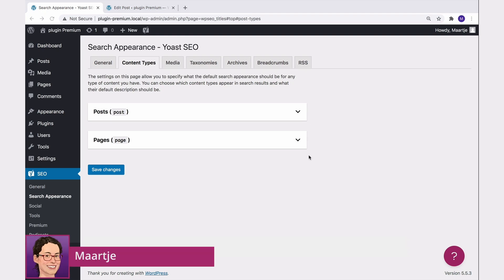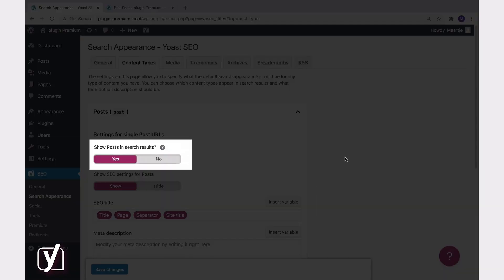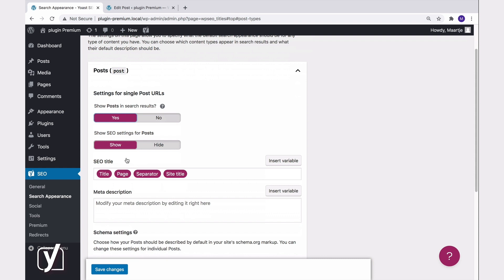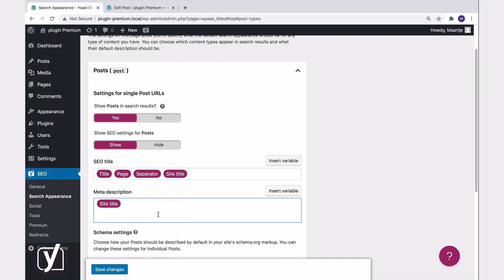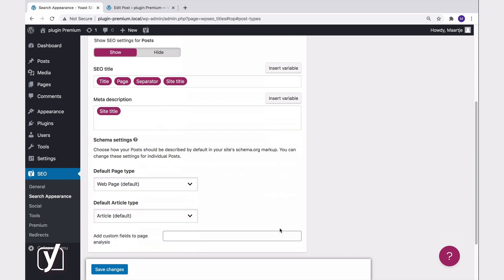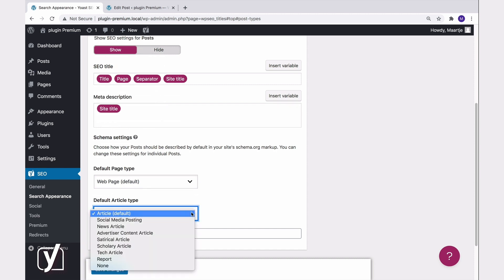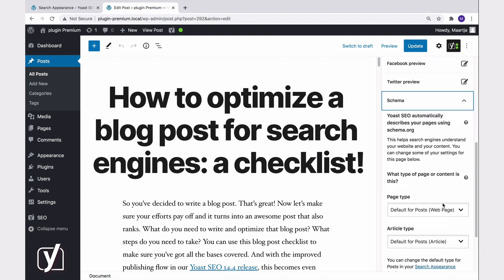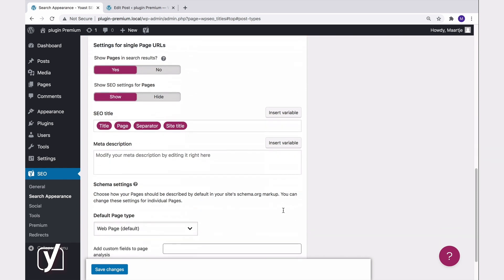Yoast SEO Search Appearance settings | Content types tab | Yoast SEO for WordPress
This video about the Content types tab in the Yoast SEO Search Appearance settings is part of the free online Yoast SEO for WordPress plugin training. Learn more about how to use Yoast SEO for WordPress in our free online course This course includes reading materials and quizzes.

The Content types tab of the Yoast SEO Search Appearance settings allows you to specify the default search appearance of your posts and pages. For example, in this tab, you can set a default description for your content types. If you want, you can choose to hide posts or pages from the search results. But we don’t recommend that!

► About the Yoast SEO for WordPress plugin training
In the Yoast SEO for WordPress plugin training, you learn how to set up and use the Yoast SEO plugin. But we also teach you a lot about SEO. After the training, you will know what the plugin can do for you out of the box. And, equipped with the additional SEO knowledge, you will know what to do to make the best of it. The benefit? Your site will be SEO-friendly, which will reflect in your improved rankings. What a win!
The Yoast SEO for WordPress plugin training is valuable for all users of Yoast SEO who want to use the plugin to its full potential. You don’t need to have a technical background to learn and apply the tips we share in this course. Just follow our lead, and your posts and pages will get the optimization they deserve in no time!

Yoast SEO academy is the online learning platform for SEO by Yoast. Our online SEO training courses teach you vital SEO skills you can apply at once. Because our mission is 'SEO for everyone', we want to share as much knowledge as we can. That's why we offer three free courses on SEO, how to create your own WordPress website, and how to get the most out of the Yoast SEO plugin.

We also offer more specialized training courses on keyword research, SEO copywriting, technical SEO, structured data, site structure, and more. All our training courses are developed by world-class SEOs and education experts trusted by the world's biggest brands. Whether you're a blogger, developer, online marketeer, or own a business, big or small: we believe in SEO for everyone.